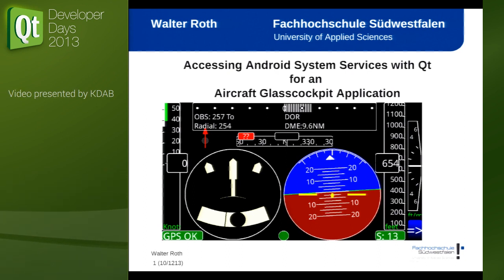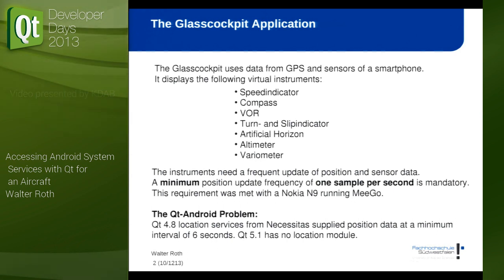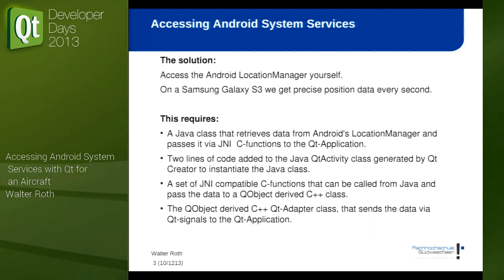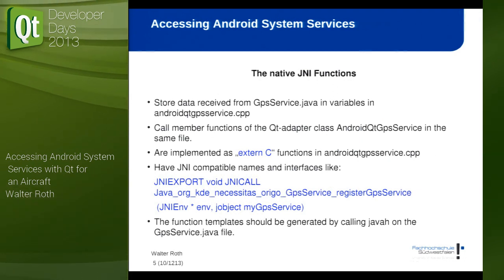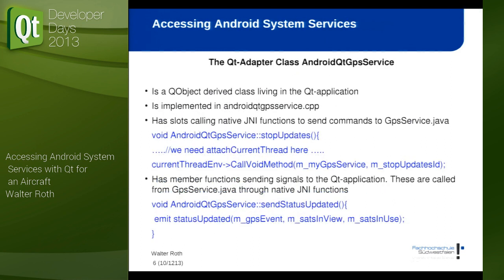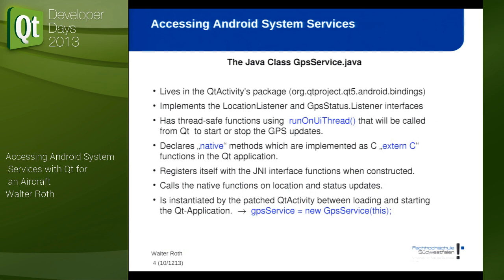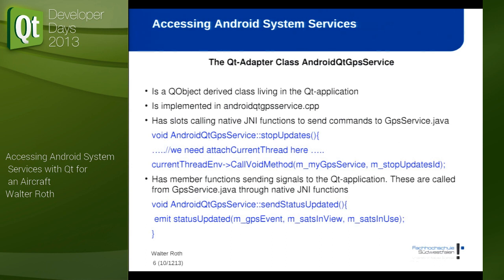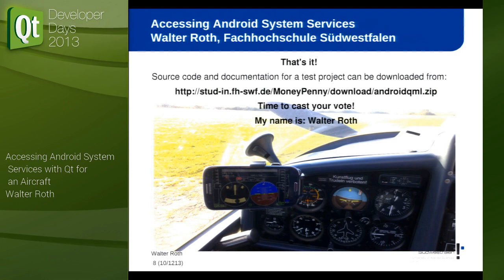QtDD13 - Walter Roth - Accessing Android System Services with Qt for an Aircraft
Abstract:
The GlasscockpitQML application shown in this talk is a backup instrumentation for small aircrafts. It was ported from MeeGo to Android using the Necessitas suite which supplies sensor, location and mapping services. Because of the high update frequencies required, a direct access to the Android LocationManager was necessary. A Java GpsService adapter class written for GlasscockpitQml uses Android's LocationManager to access the phone's GPS receiver. It communicates with a C++ class called AndroidQtGpsService through a set of native (JNI) functions.

The AndroidQtGpsService .cpp file contains the counterparts to the native Java functions as a set of C (extern C) functions calling member functions of the QObject subclassed AndroidQtGpsService class to dispatch the informations to the rest of the a

pplication through Qt-signals. A workflow for creating suitable testprograms for the various steps in the development process is suggested.

The technology demonstrated here can easily be adapted to access other services on the phone using e.g. Android Intents to get images from the camera.

Presenter Bio:
Walter Roth was born in 1952. He received his Diploma degree in Electronics from Hannover University in 1977 and his Ph.D. From RWTH Aachen in 1982. From 1984 to 1989 he worked with ELMOS semiconductor AG in Dortmund. Since 1990 he works as a professor at University of Applied Science Suedwestfalen, Iserlohn, Germany. His main interests are in C++ programming for IT security, computer graphics and sensor applications.